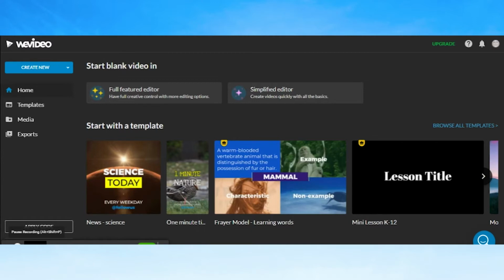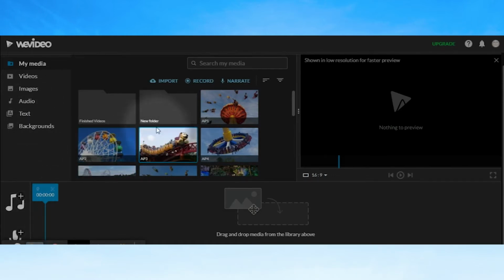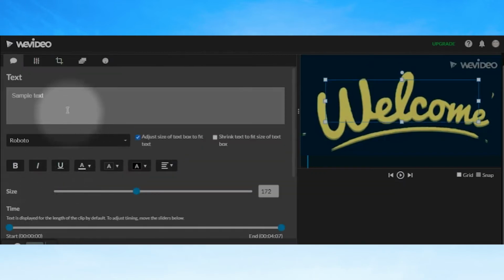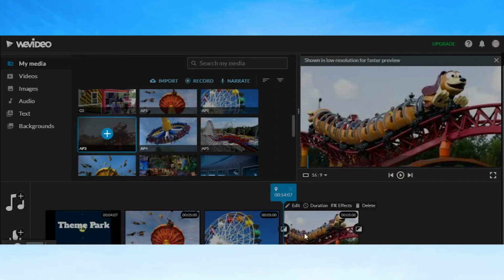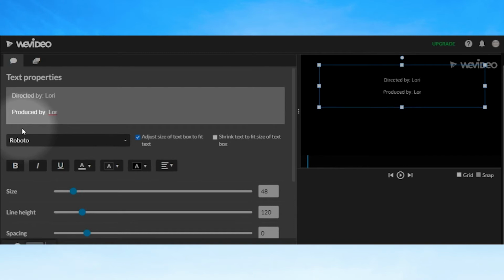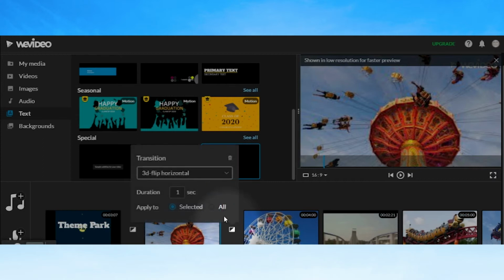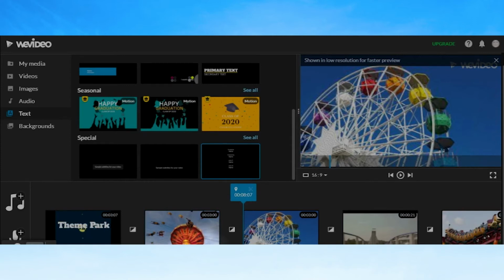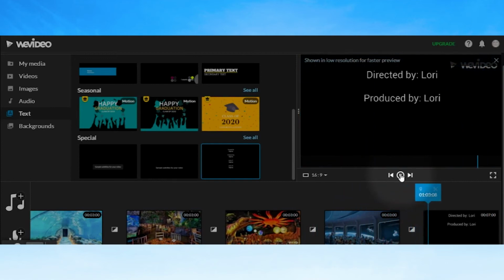NJEA Tech Talks WeVideo featuring Lori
WeVideo: an online, cloud based, video editing platform, shared by Lori Lalama.